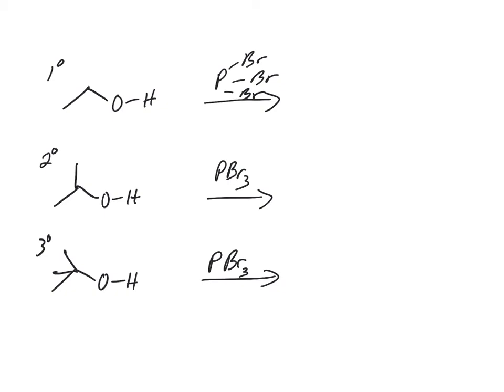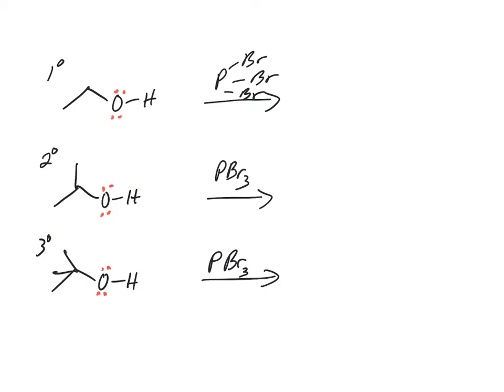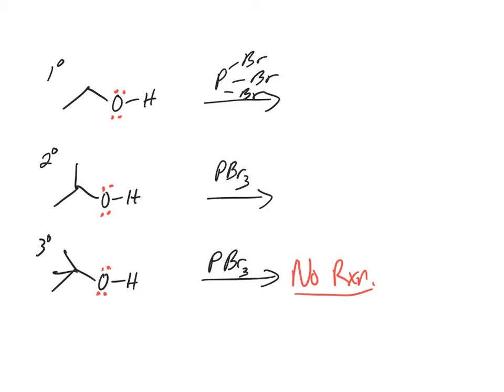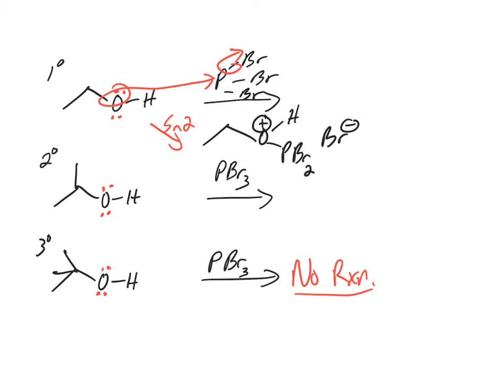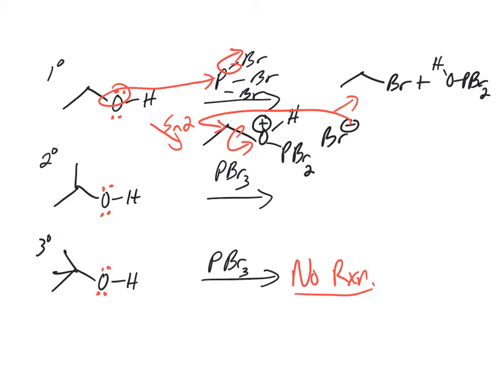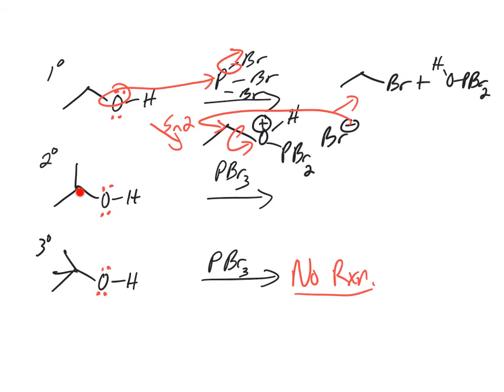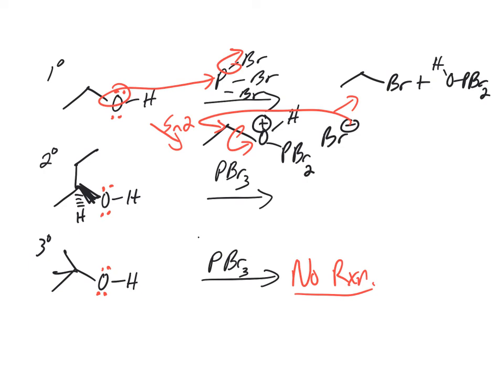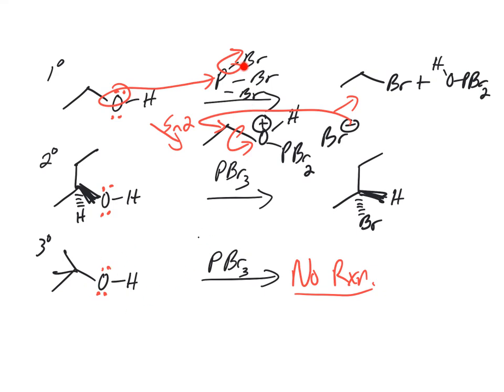Activation of Alcohols: Reactions with PBr3